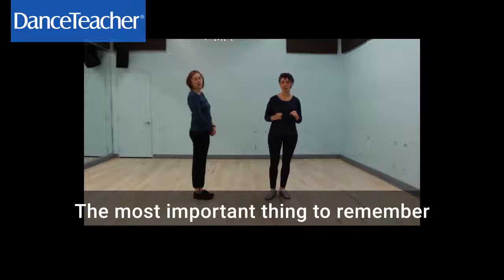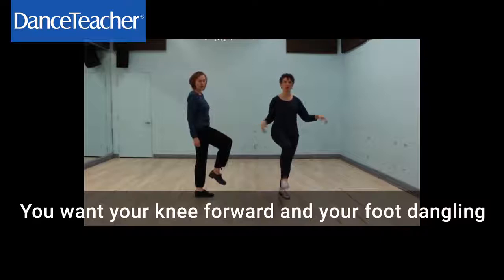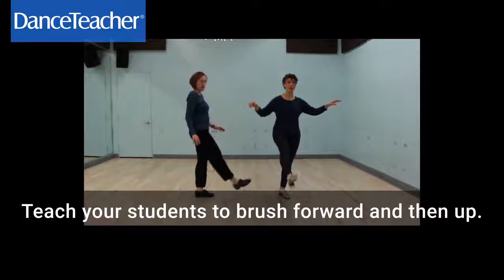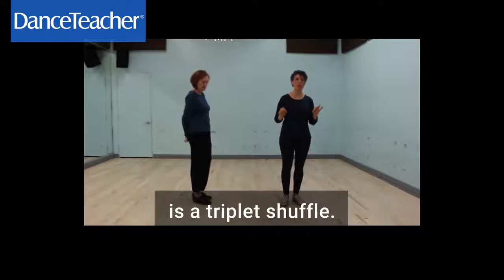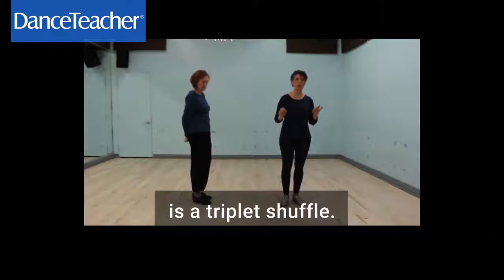Watch Margaret Morrison and Susan Hebach Teach Shuffles